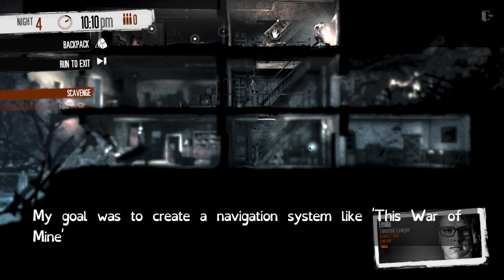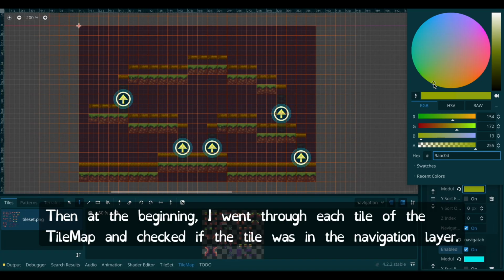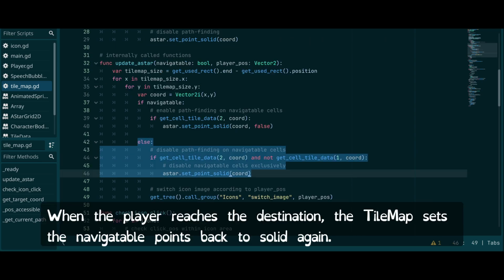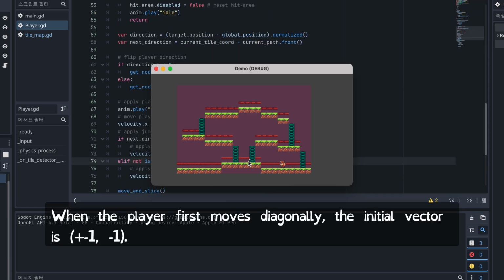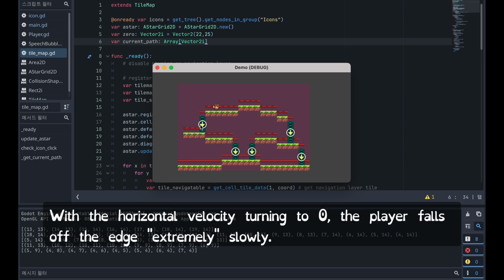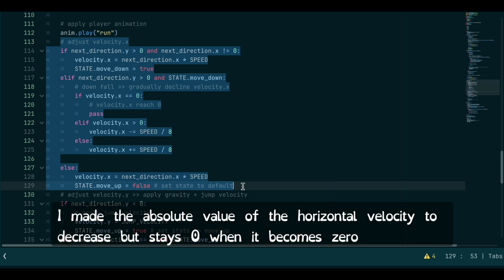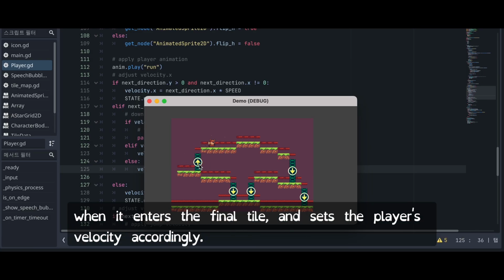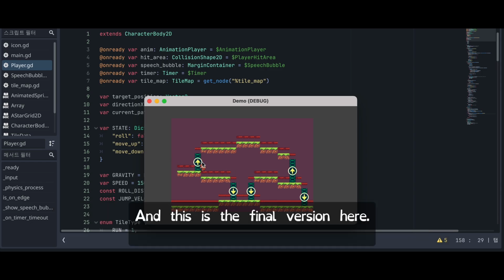KITD DevLog#2 - Creating the Navigation System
DevLog of 'Kindle in the Dark', a suspenseful point-and-click survival game, mixed with high-paced dungeon crawler and boss battles setted in an apocalyptic world.